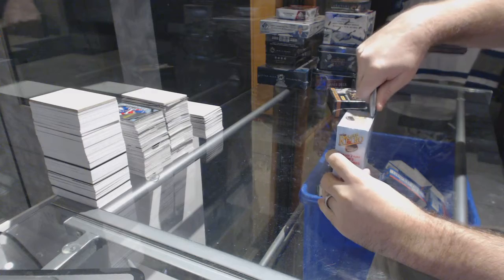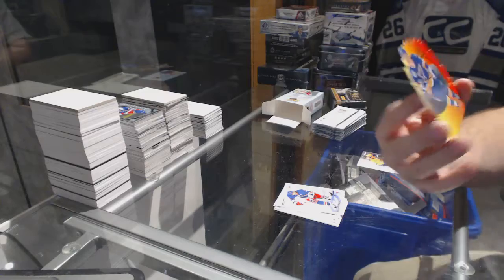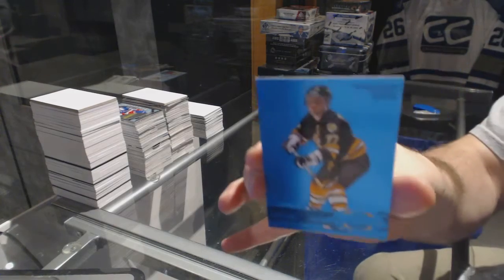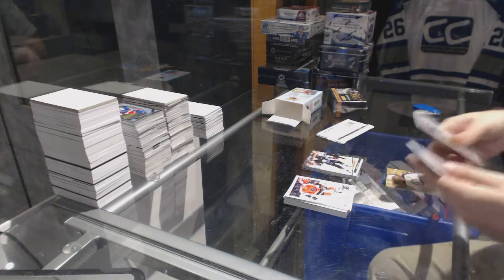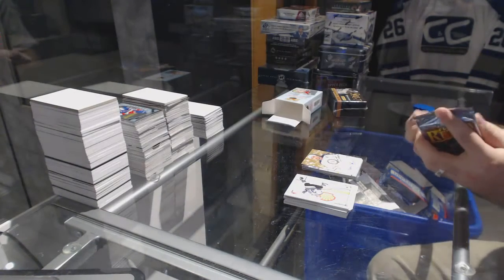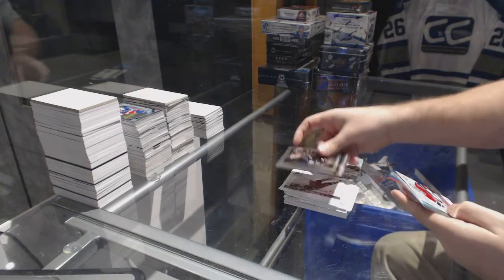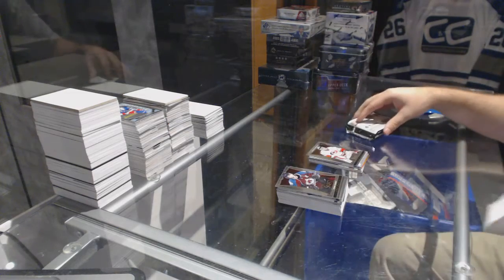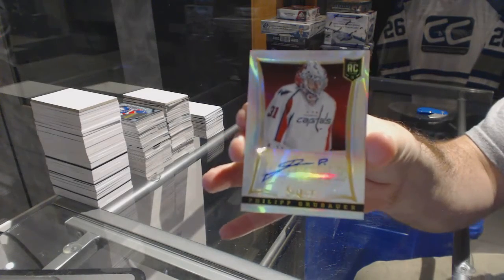12-13 UD Fleer Retro & 13-14 Panini Select Hockey Box Break - C&C GB#6742